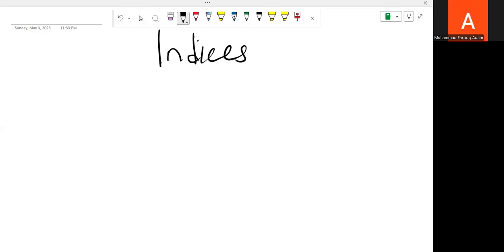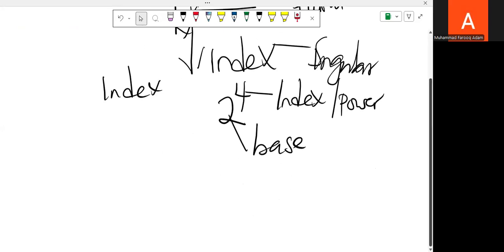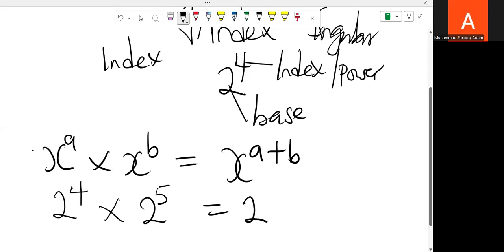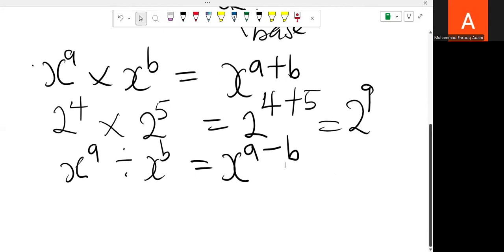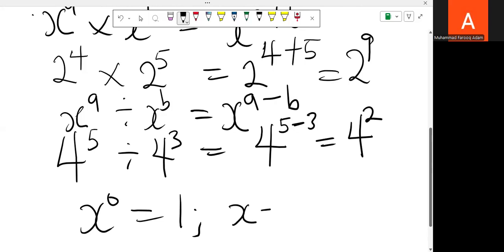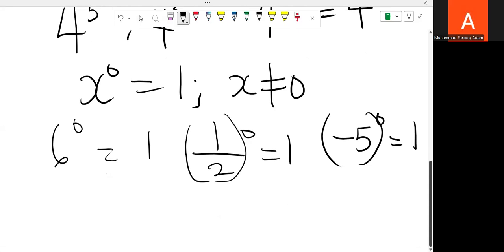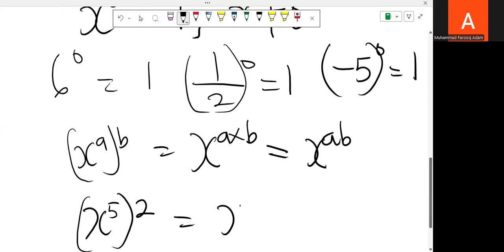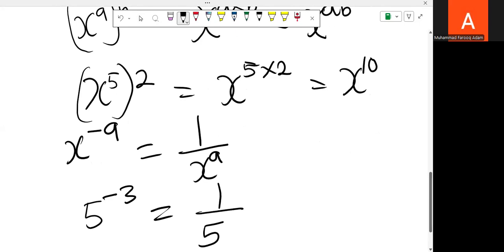Grade 9 Mathematics Topic: Indices.